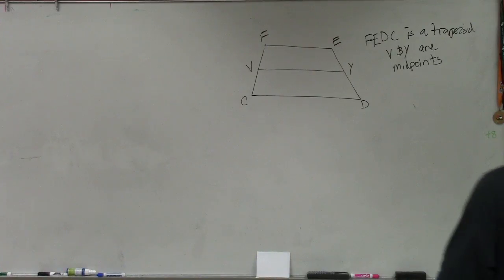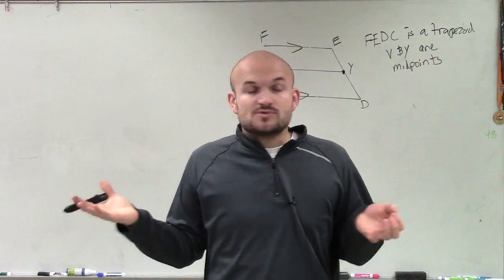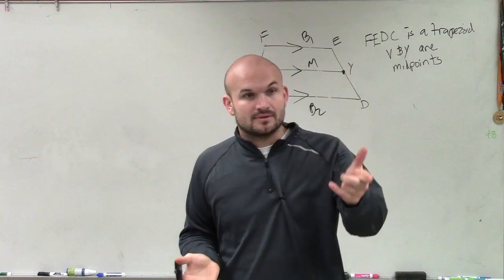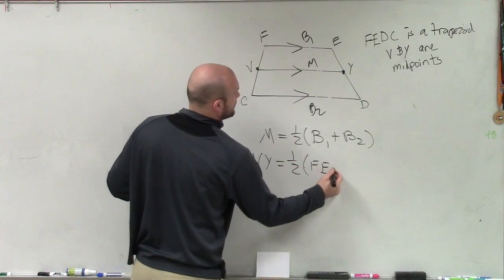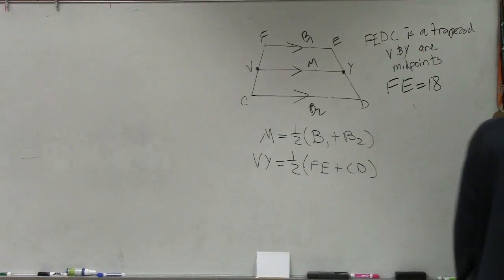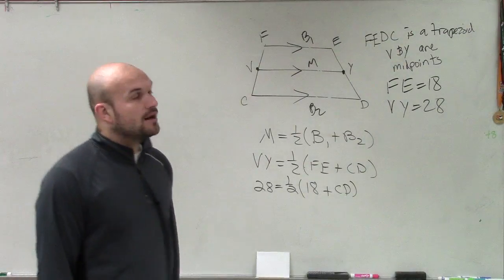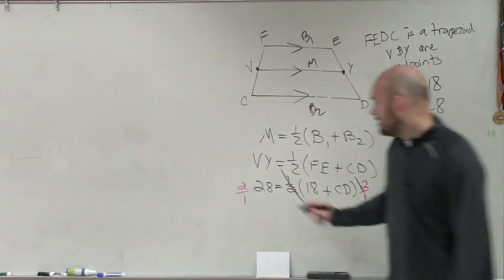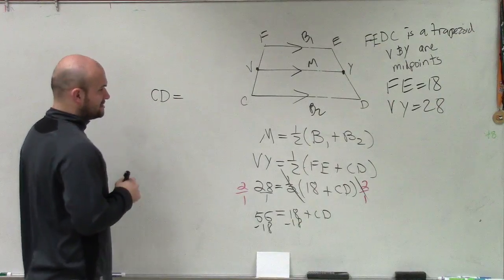How to use the midsegment theorem to find the length of a base of a trapezoid